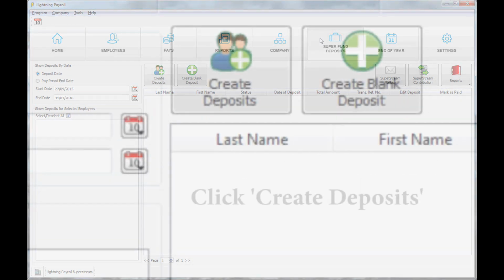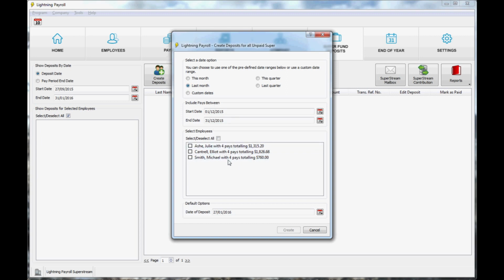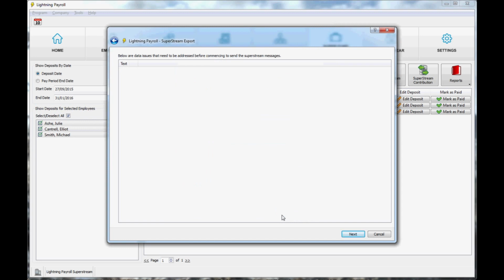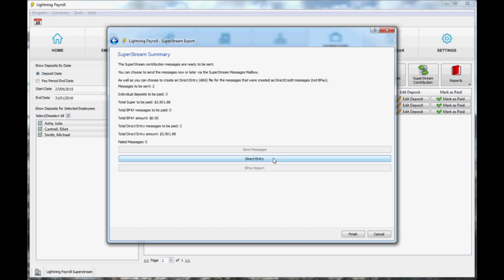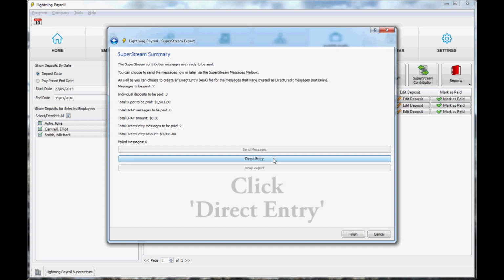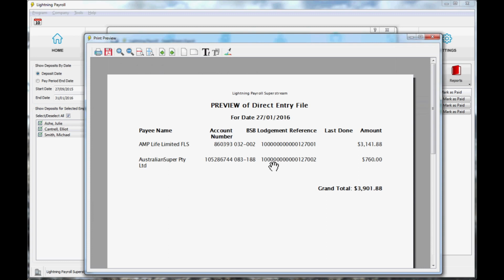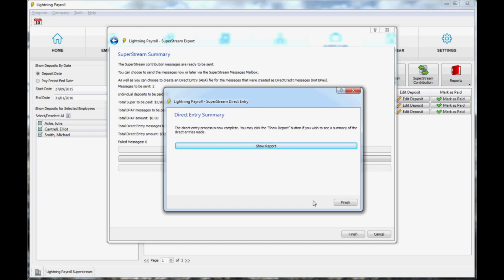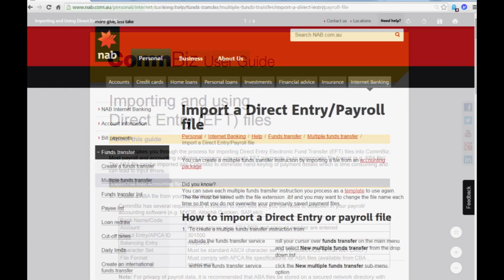How To Pay Super Using Superstream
This video demonstrates how to send Superstream contribution messages and export a direct entry (ABA) payment file for easy banking of super. To see payment file upload instructions for most major banks,